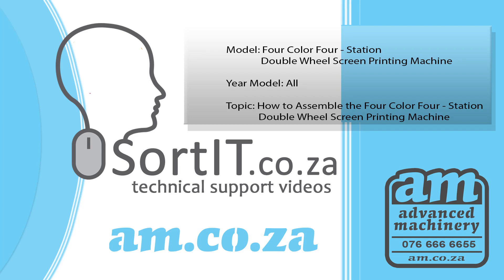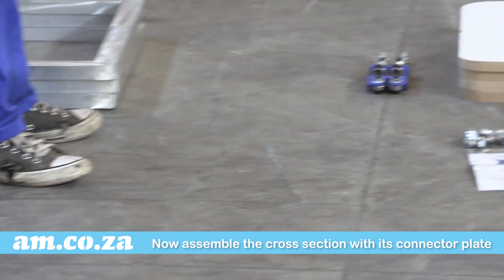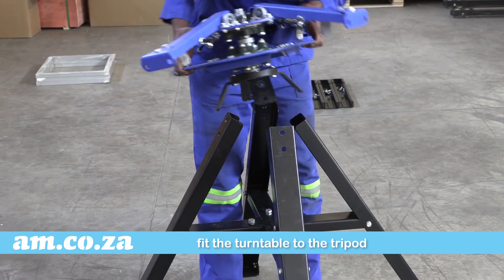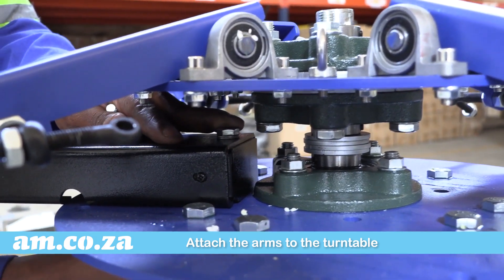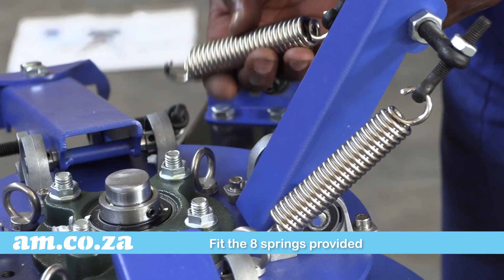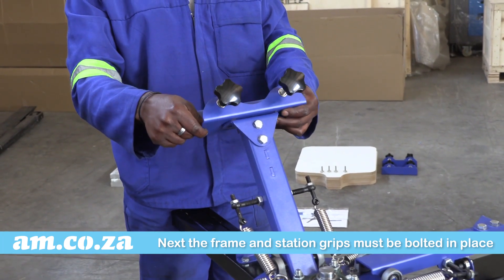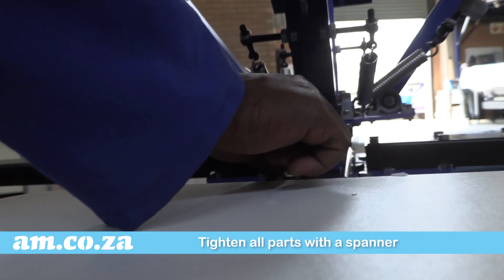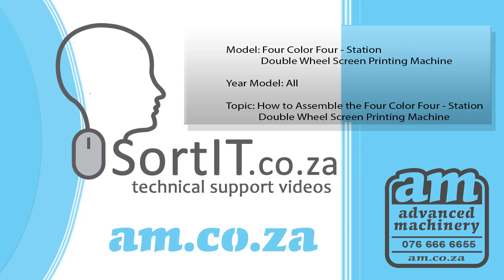SortIT, How to Assemble Four Colour Four Station Silkscreen Printing Machine, Step by Step Guide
The video above will give you a step by step guide on how to assemble the Four Colour Four Station Silkscreen Printing Machine.
Here's how to:
- Start with the 4 tripod legs.
- Screw the feet on the legs with the screws provided.
- At first only hand tighten all the parts.
- Now assemble the cross section with its connector plate.
- Bolt the legs onto the cross section.
- Fit the turntable to the tripod.
- Hand tighten only the bottom screws to start with.
- Now you can tighten all the parts with a spanner.
- Fit the Collets to the centre of the arms.
- Fit the 8 springs provided.
- Next the frame and station grips must be bolted in place.
- The panel plates for printing station are consumables.
- You may need to change them from time by time.
- The adjustment screw is simply screwed in
- Tighten all parts with a spanner
- The screen frame is only used for demonstration purposes.
What is a Screen Printing Machine?
A screen printing machine refers to a device that you can use to transfer characters, graphics, or logos of your choice onto to T-shirts, Mouse pads, Placemats, Coasters, Hats, Ceramic tiles, ID badges and so much more.
The screen printing process is also known as silk screening.
It’s important to note that screen printers are the perfect machines for use if you’re working on large customer orders or larger designs.
Items printed using a screen printer not only wash exceptionally well but also maintain its quality over extended periods.
If you would like to set up a T-Shirt business investing in a Four Colour Four Station Silkscreen Printing Machine. This machine enables you to produce lovely, eye-grabbing t-shirt imprints that your clients will love.
Thankfully, the market has a ton of these machines available for you.
To purchase the Four Colour Four Station Printing Machine or any of our Machinery, Ink, Software or Accessories, simply dial 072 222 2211 / 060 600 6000 or log onto our for more product information.